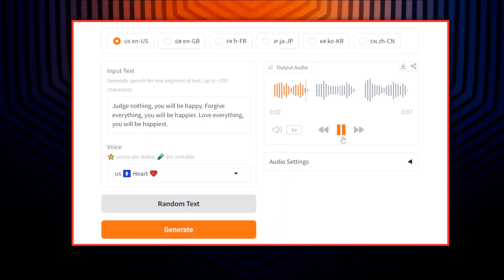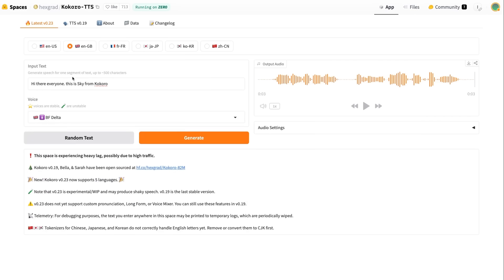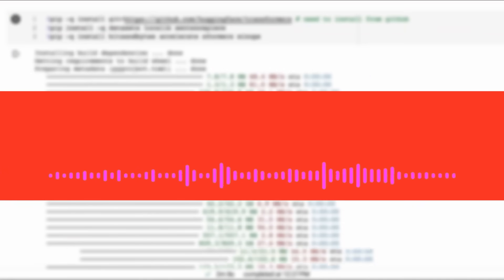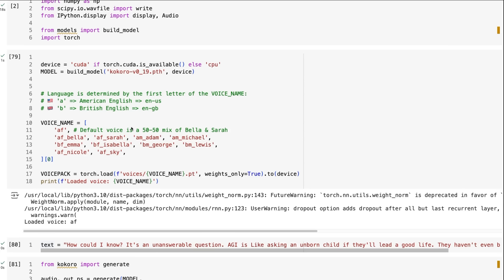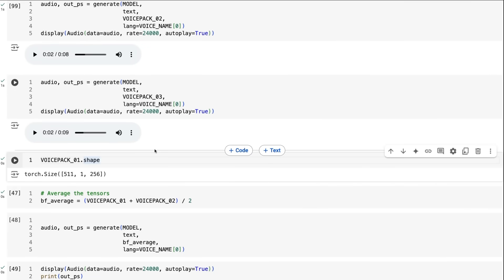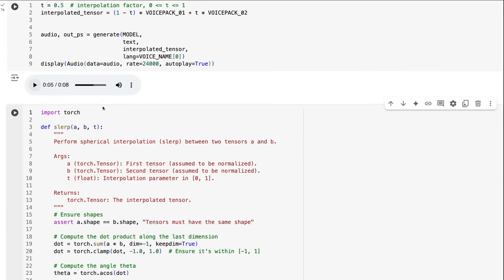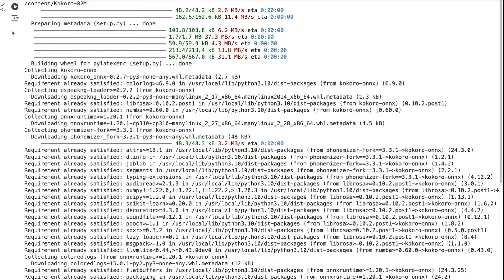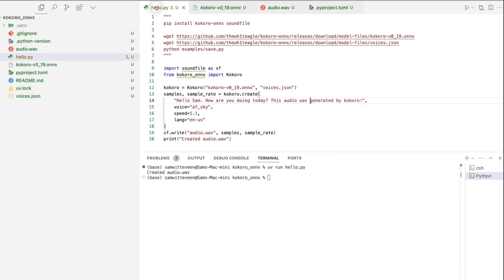Kokoro Local TTS + Custom Voices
Kokoro it's a small TTS model that's really high-quality that can be run both in Colab and locally very easily.

⏱️Time Stamps:
00:00 Intro
01:04 TTS Arena: Benchmarking TTS Models
02:06 Kokoro Model Card
03:05 Kokoro Onnx Github
03:50 Colab Demo
07:27 Blending Custom Voices
10:58 Kokoro Onnx Demo (Installing Locally)